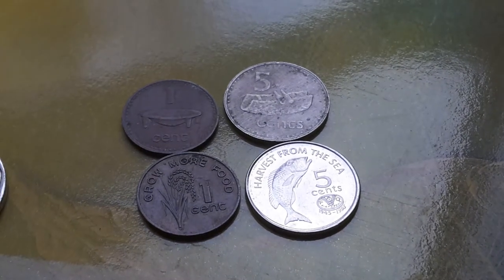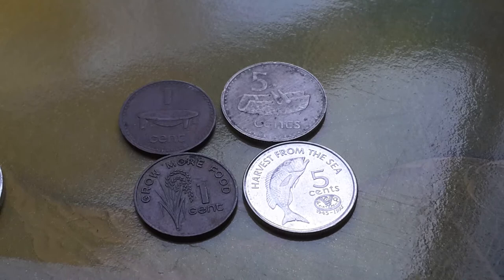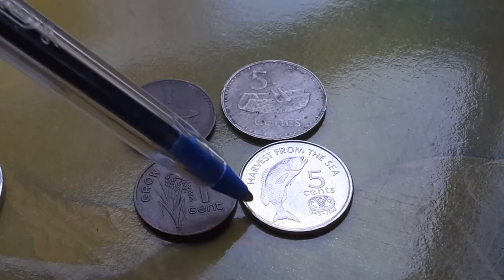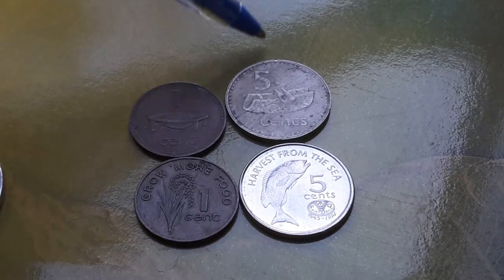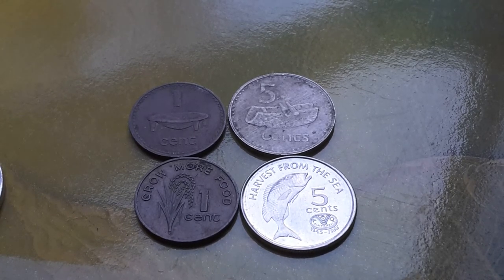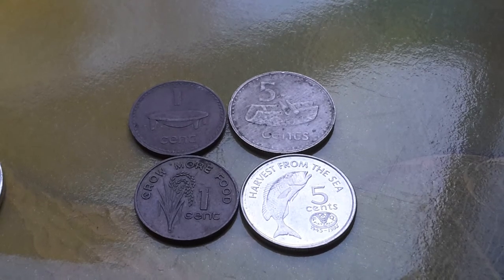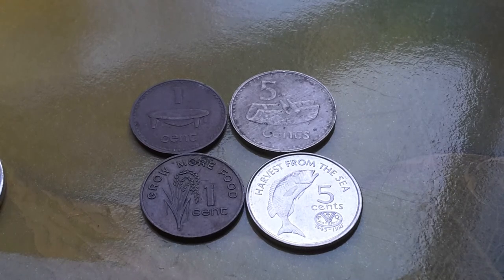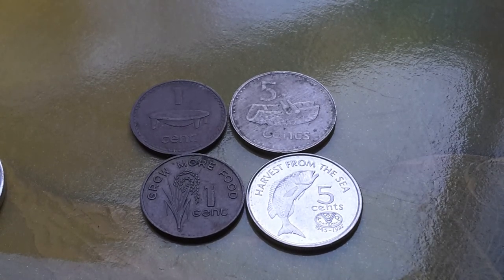Fiji's commemorative 1 and 5 cent coins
Retrieved from circulation.
▼ More links below ▼
TO BUY FIJI COINS